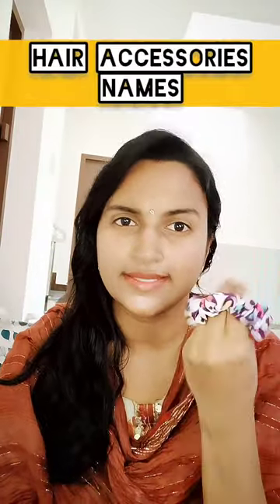Hair accessories names